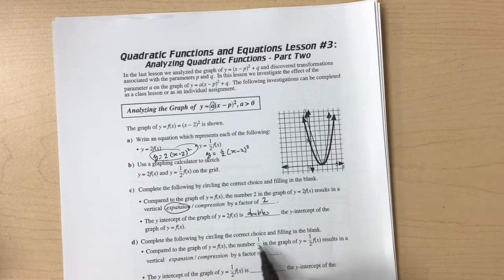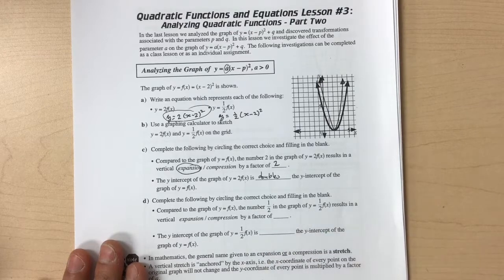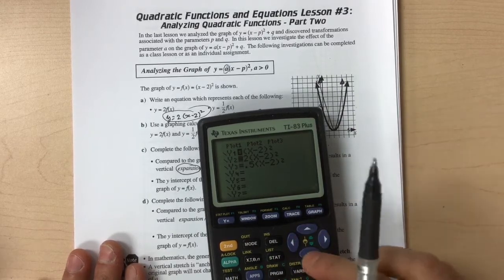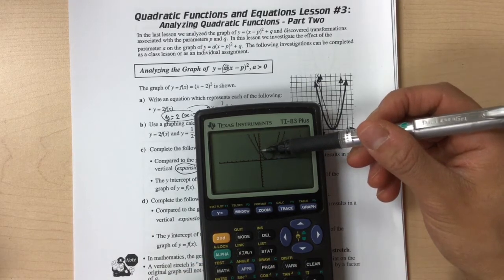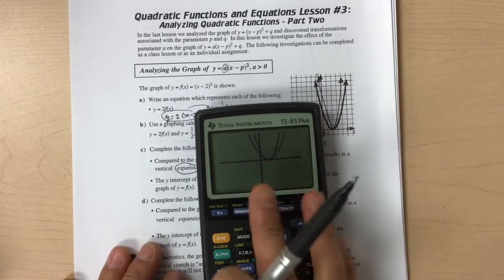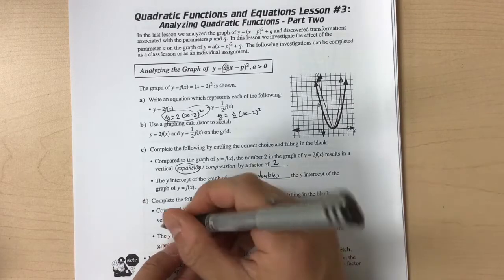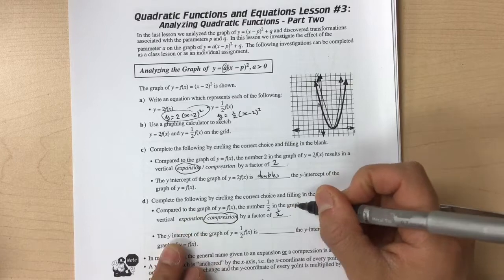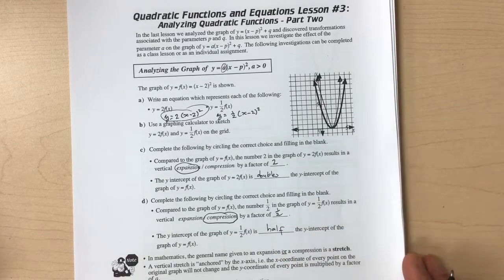PC11 Quadratics Lesson #3